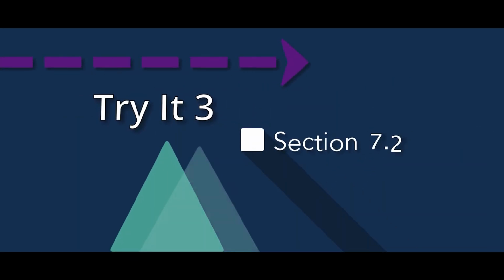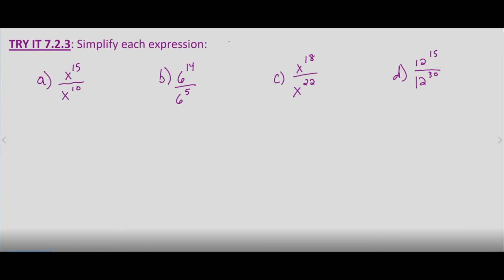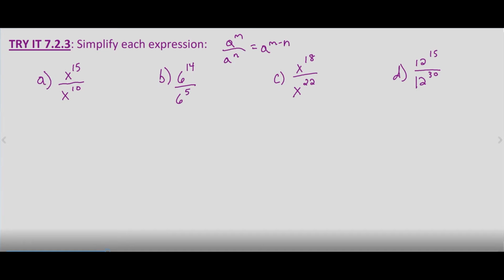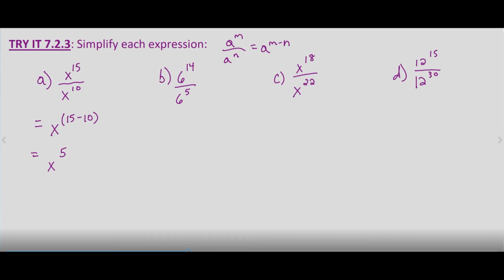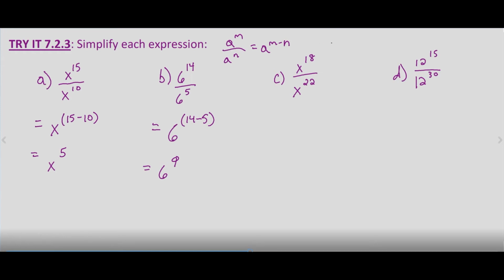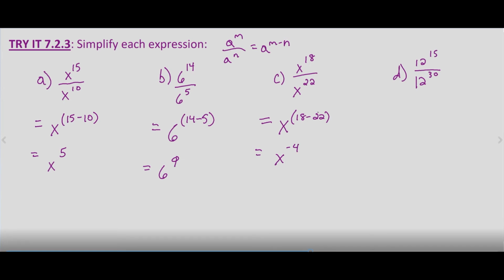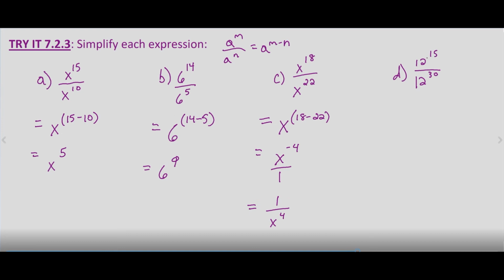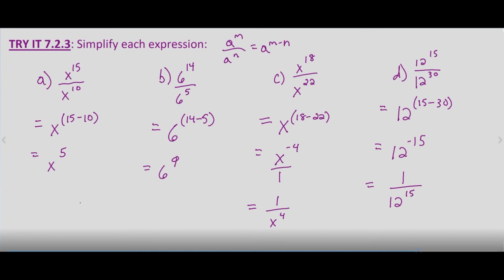Algebra II Try It 7.2.3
Simplify expressions with exponents that are in rational form.